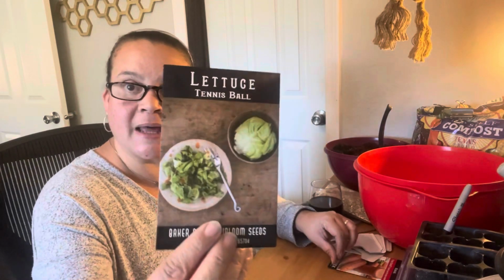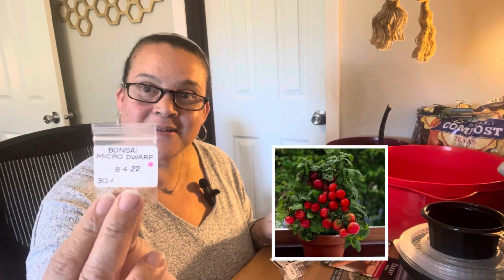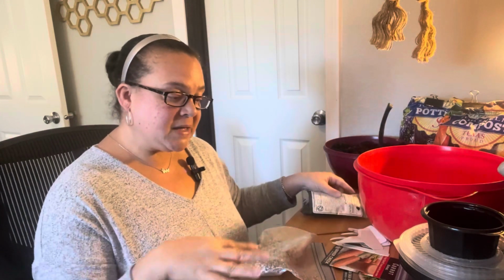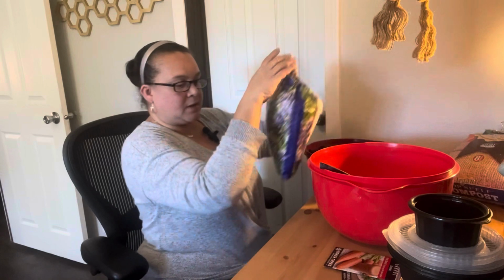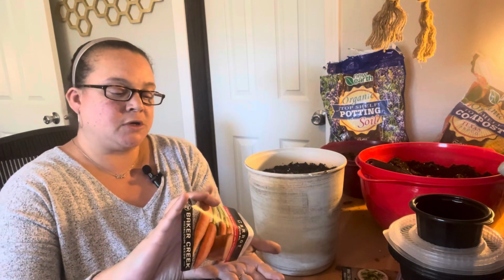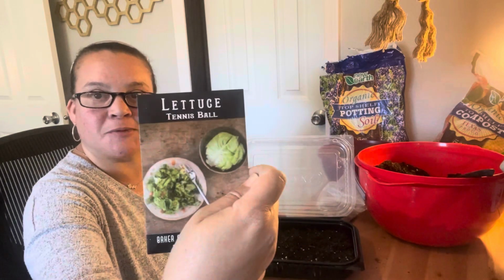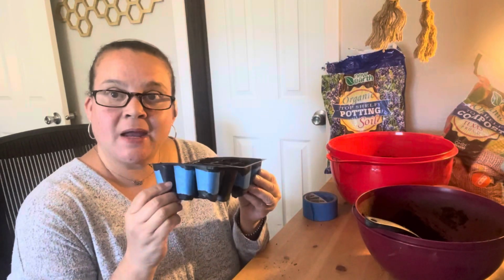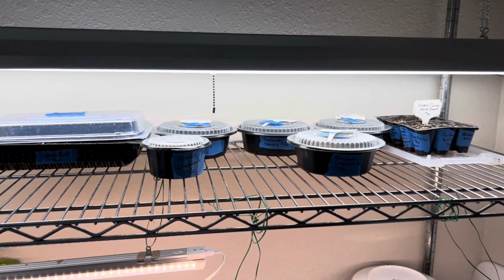WIG2023 Submission Video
I finally got in there guys!
Thanks for hosting this winter indoor growing event!